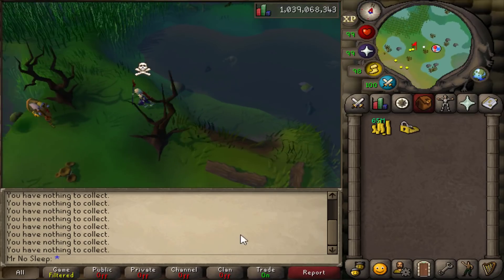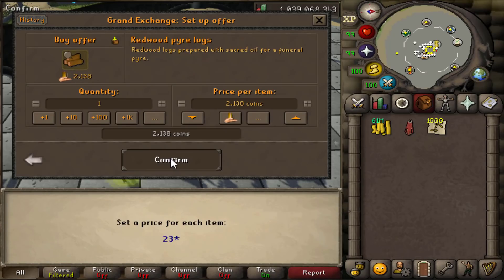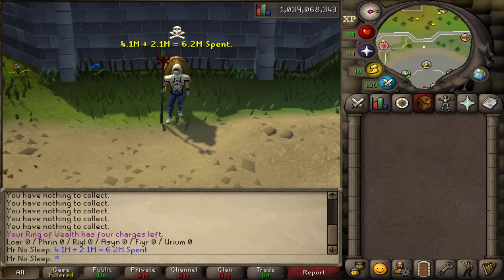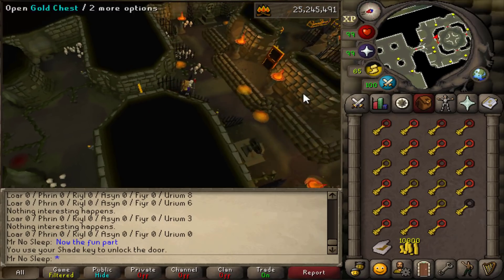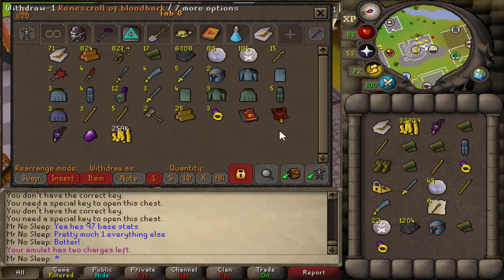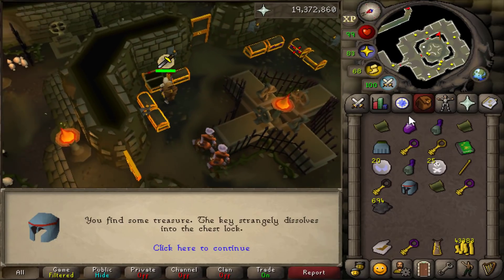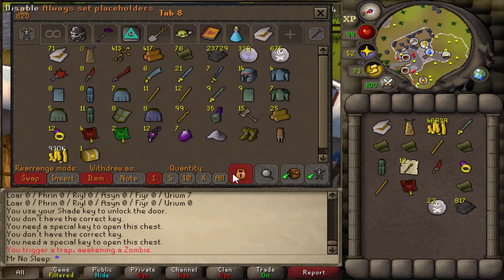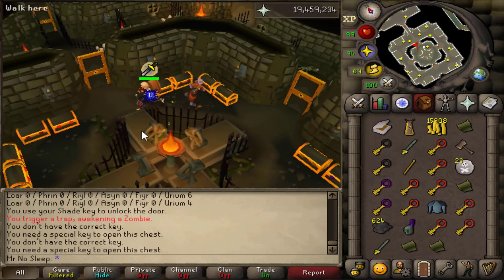Loot From 1,000 Urium Remains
Install Raid for Free ✅ IOS/ANDROID/PC and get a special starter pack 💥 Available only for the next 30 days